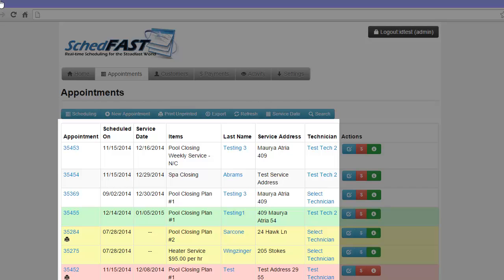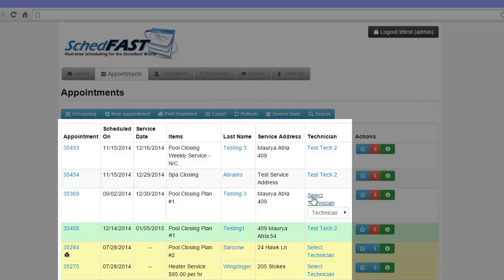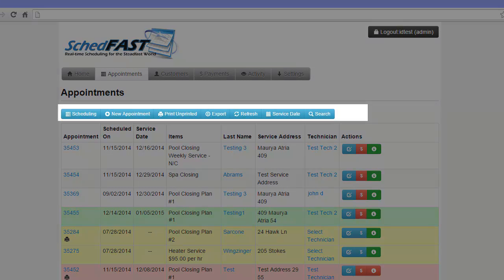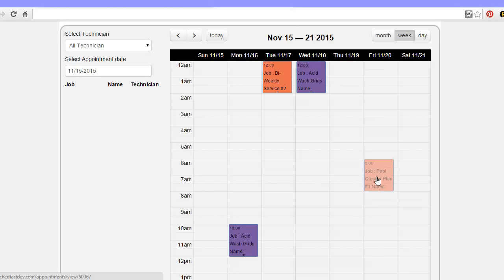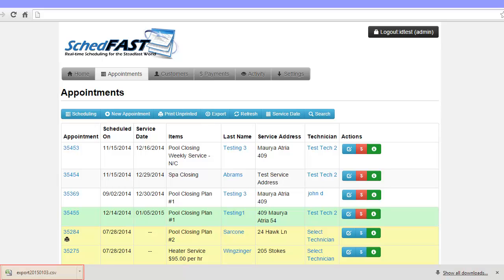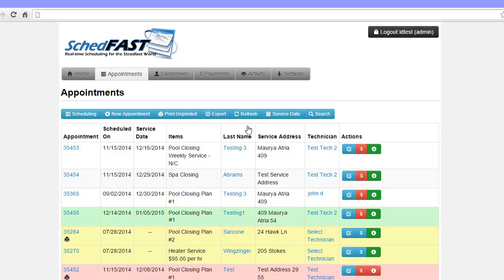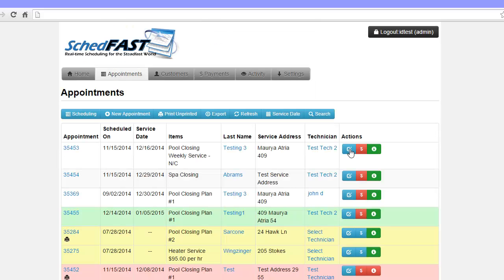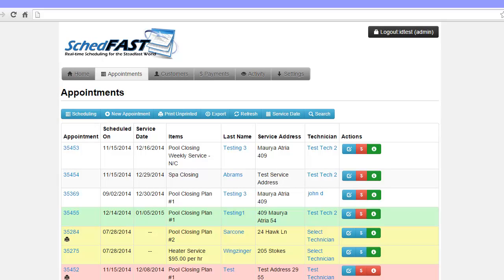Navigating the Appointments Page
Learn how to navigate the Appointments page and understand it’s features.